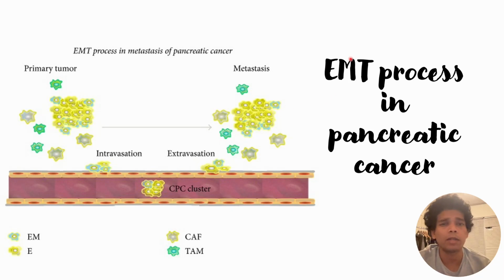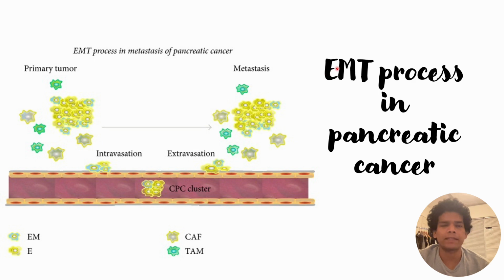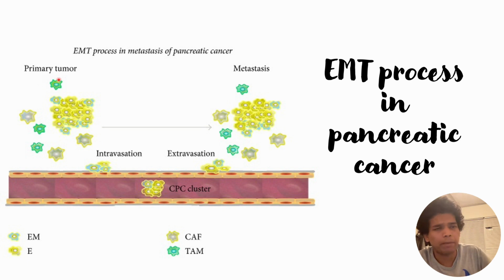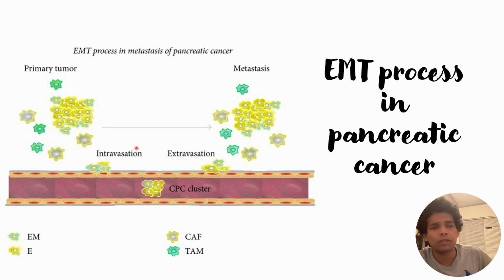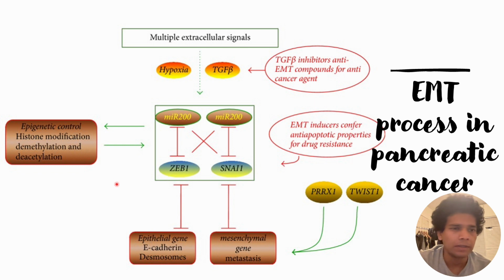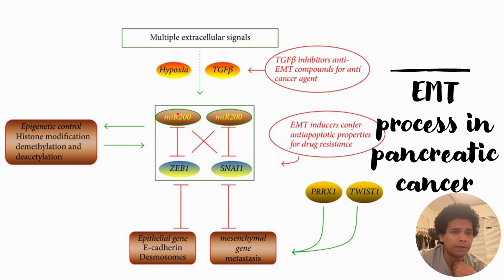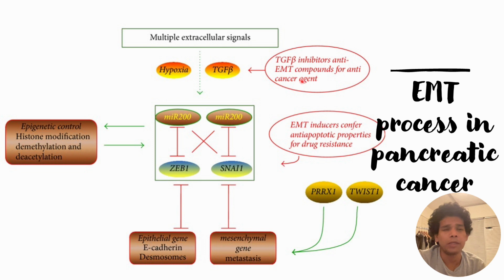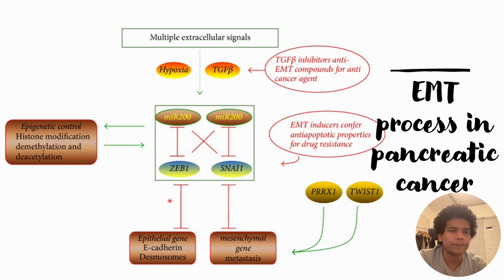Metastasis in Pancreatic cancer cells (EMT Process) Code: 330